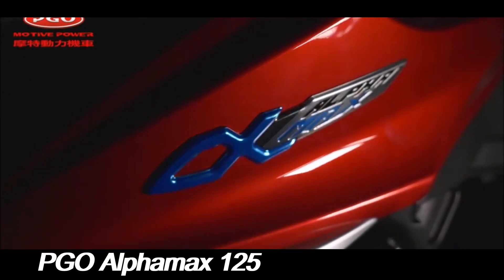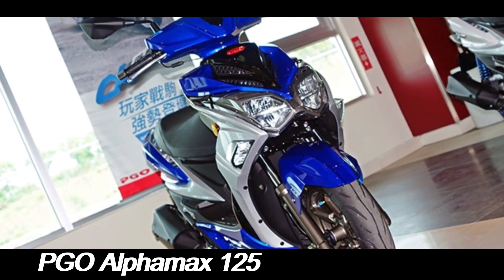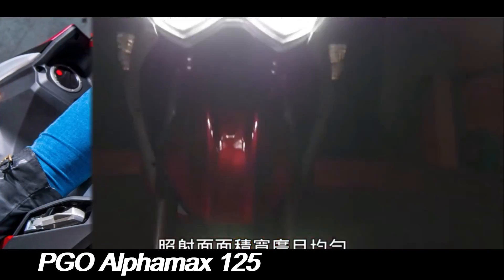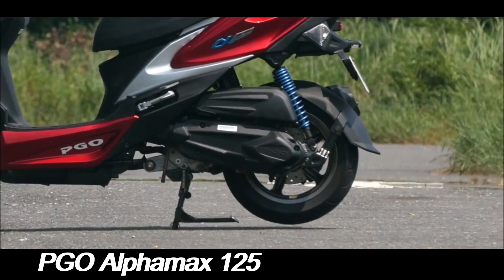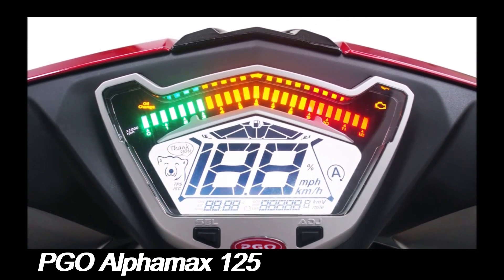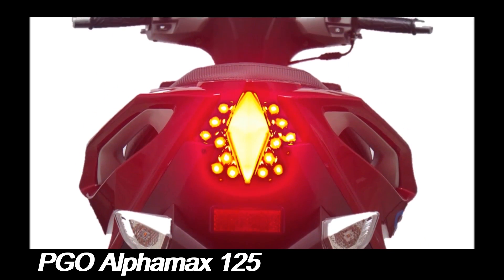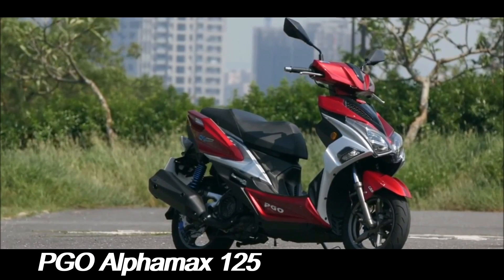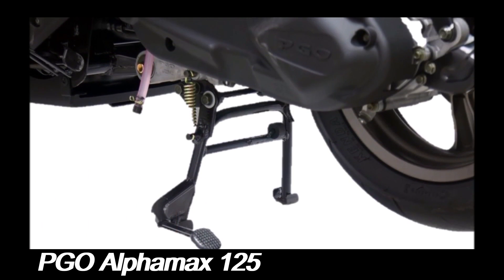The PGO Alphamax 125: A Blend of Performance and Practicality | MOTO-CAR TV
🚀 **Introducing the PGO Alphamax 125!** 🏍️

Ready to revolutionize your city commute? Check out our in-depth review of the PGO Alphamax 125, the ultimate blend of performance, style, and practicality. Whether you're a daily commuter or a scooter enthusiast, this sleek and reliable scooter is designed to meet all your urban mobility needs.

- **Design & Build:** Discover the Alphamax 125's sleek lines, durable construction, and comfortable ergonomics.
- **Performance:** Dive into the 125cc engine's power and efficiency, and see how it handles various road conditions.
- **Technology:** Explore the advanced features, including the digital instrument panel, LED lighting, and anti-theft system.
- **Handling:** Learn about the scooter's nimble maneuverability and smooth ride quality.
- **Fuel Efficiency:** Find out how the Alphamax 125 stands out with its impressive fuel mileage.

- **Modern Aesthetic:** Sporty design that turns heads and makes a statement.
- **Comfortable Ride:** Well-padded seat and ergonomic controls for a pleasant journey.
- **Practical Features:** Ample under-seat storage and advanced safety features for peace of mind.